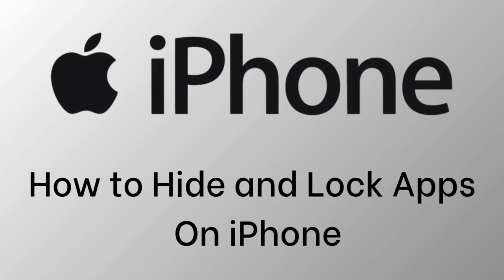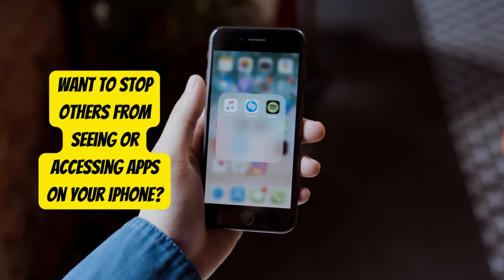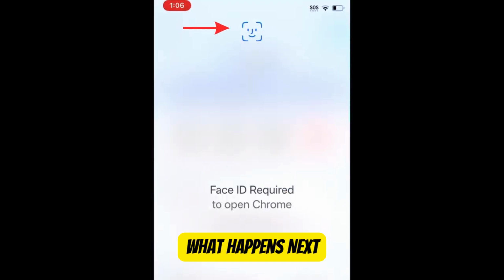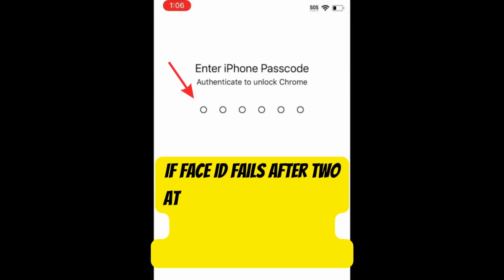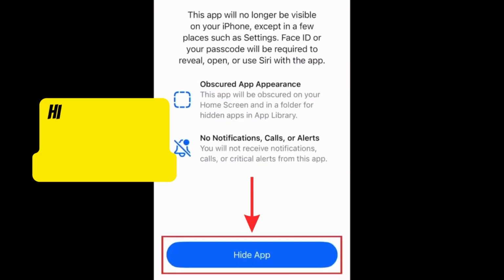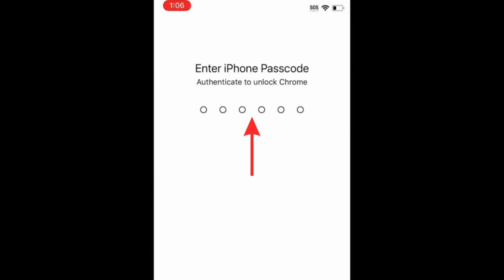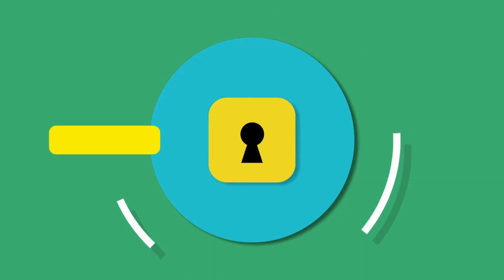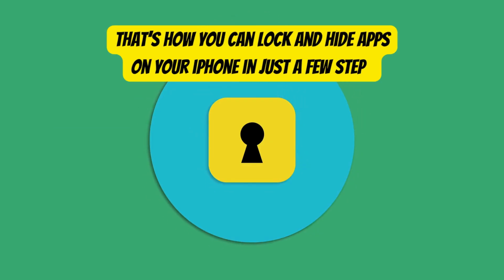How To Hide And Lock Apps On iPhone 2025 iPhone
🔒📱 This easy step-by-step tutorial will show you the best tips and tricks to keep your apps, private chats, and even your Insta or Instagram account hidden from snooping eyes. Whether you're trying to lock sensitive apps or just want to make them harder to find, this video has you covered. Learn how to unhide apps whenever you need them again — it's quick, simple, and secure. Perfect for anyone looking to keep their iPhone organized and private in 2025!